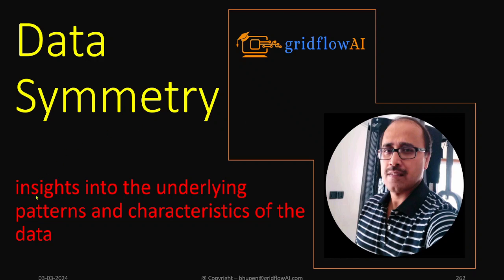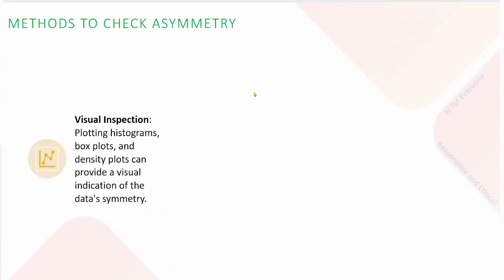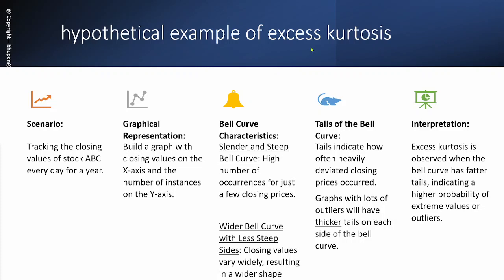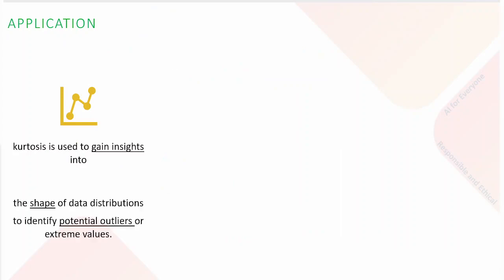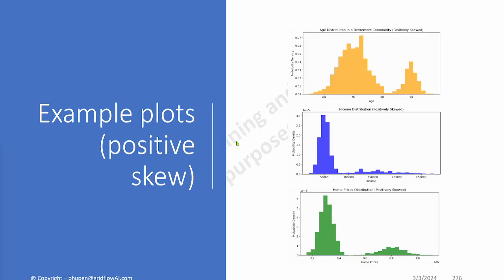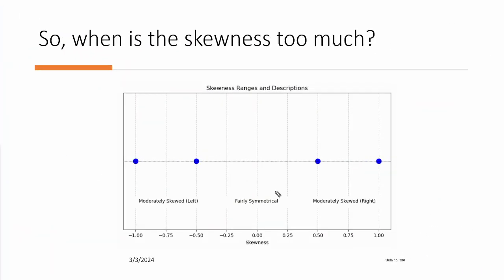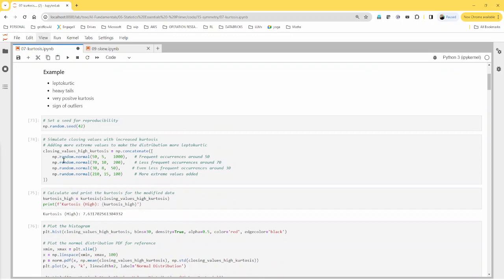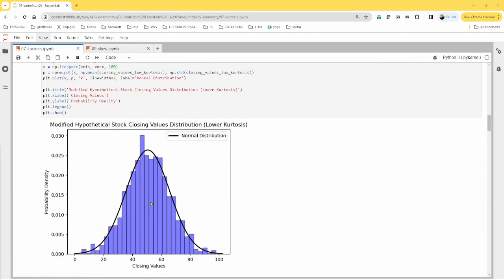Exploring Statistical Measures: Kurtosis, Skewness, and Symmetry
Delve into the fascinating world of data symmetry, kurtosis, and skewness in this insightful video. The journey begins with an intriguing intro on symmetry, setting the stage for a deep dive into statistical measures. Uncover the essence of kurtosis and skewness, crucial concepts that provide a profound understanding of data distribution.

The exploration of kurtosis and skewness is complemented by real-world examples, offering practical insights into excess kurtosis and platykurtic distributions. Witness the impact of positive and negative skew on data and learn how these measures shape statistical significance.

One of the highlights of the video is a hands-on Python code demonstration, providing viewers with a practical guide on implementing kurtosis and skewness analysis. Follow along as the code brings theoretical concepts to life, making complex statistical measures accessible and applicable.